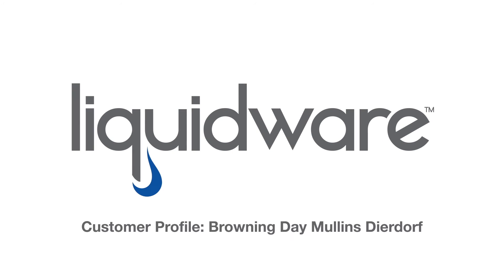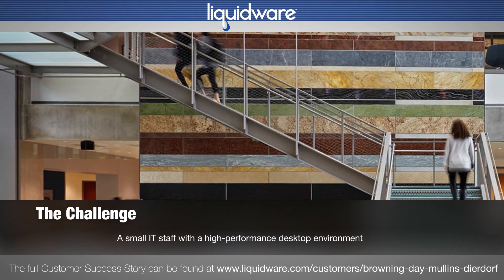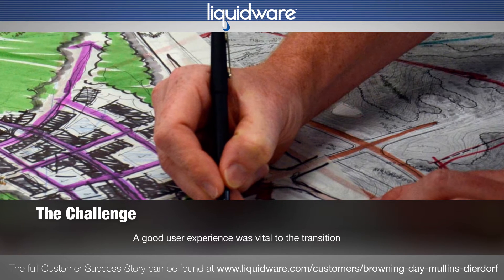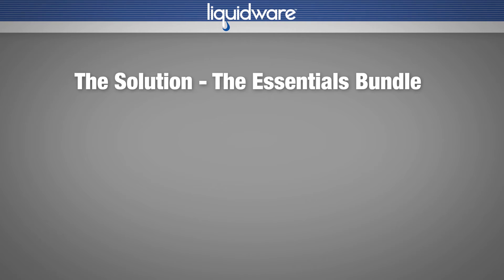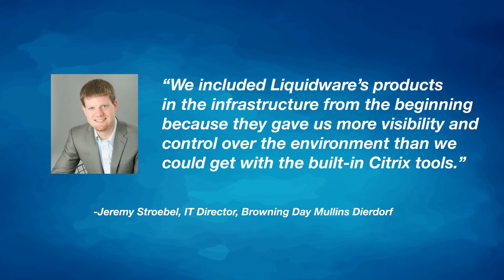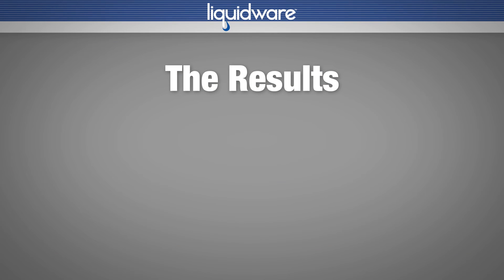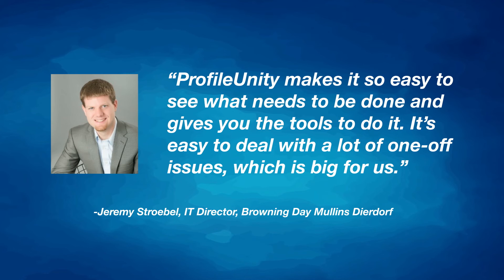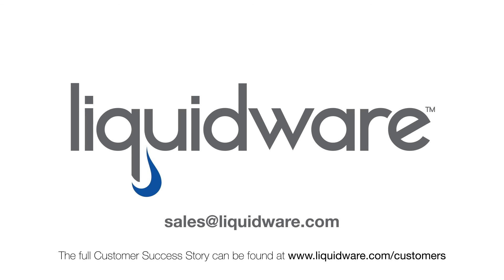Browning Day Mullins Dierdorf Uses Liquidware Essentials To Power High Performance Desktops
This video provides an overview of why Browning Day Mullins Dierdorf uses the Liquidware Essentials Bundle, including ProfileUnity, FlexApp and  Stratusphere UX  to evaluate their designers and architects workstations to improve performance and responsiveness.  The greatest benefit Browning Day Mullins Dierdorf got from the new environment is that everything can now be managed centrally. The control enabled by the Essentials solutions over the virtual desktop environment greatly boosted user experience and worker productivity while cutting management time.